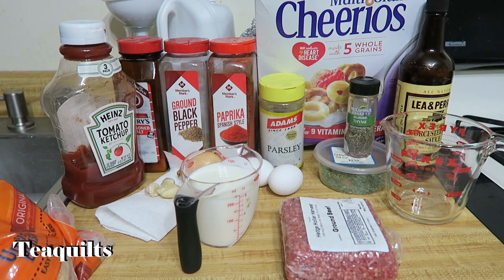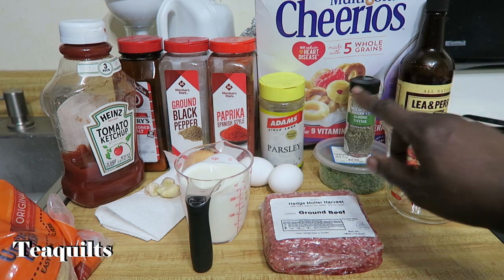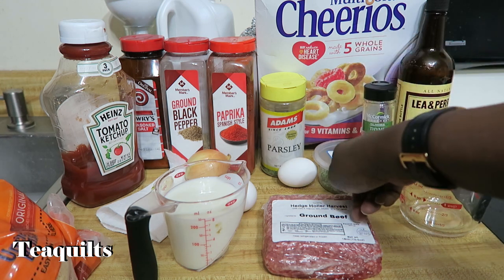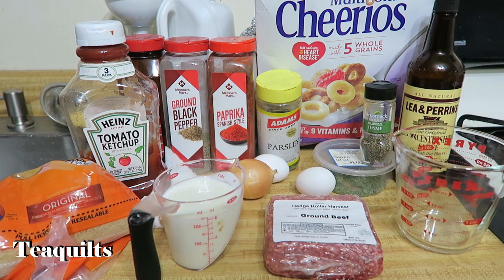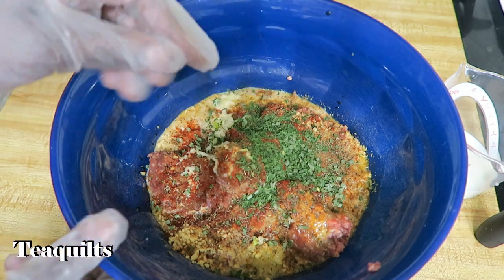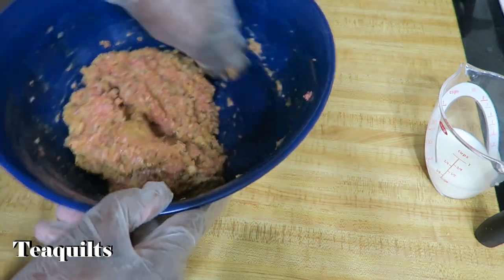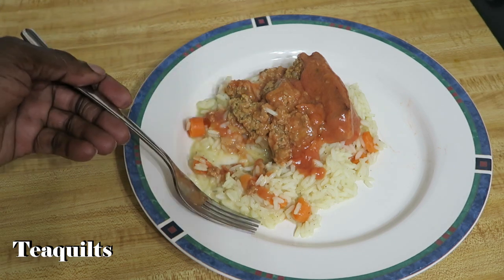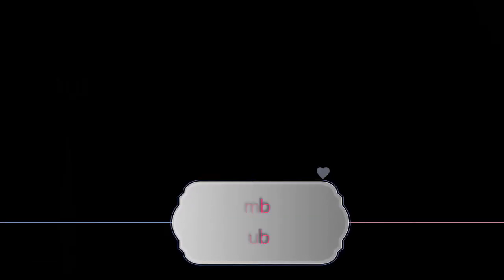Teaquilts Vlogmas 2020 Day 14: Let's Make Meatloaf